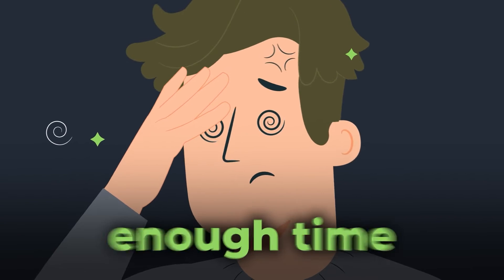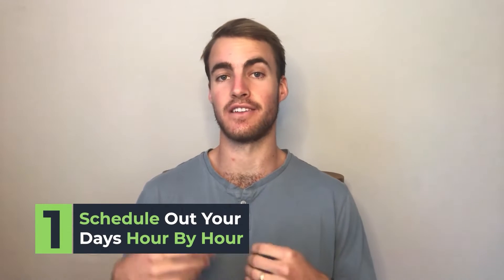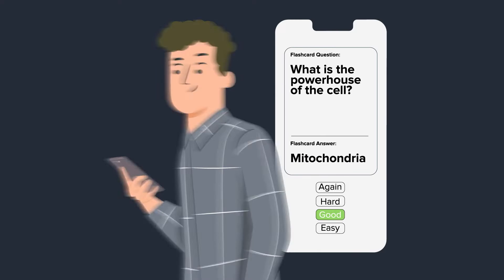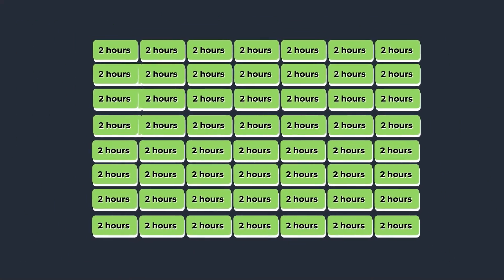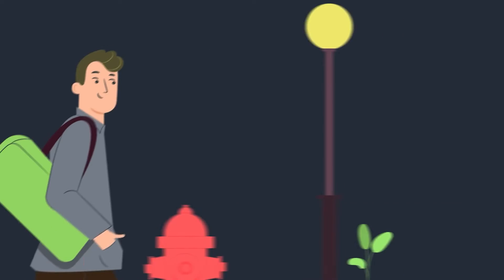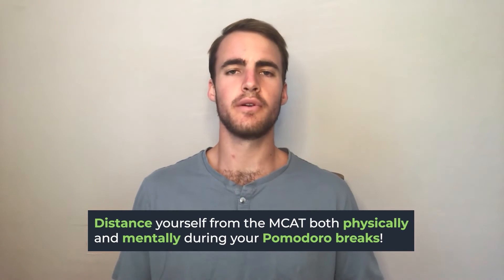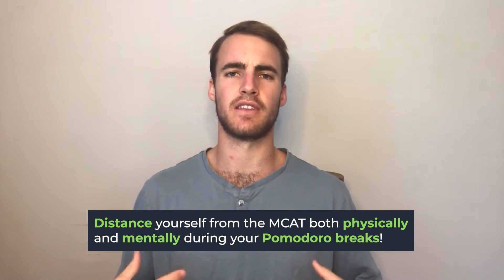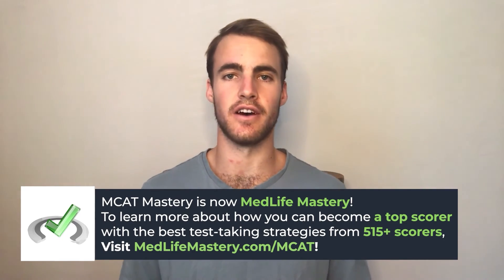MCAT Studying DURING School & Scoring 520 (How I Did It!)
✅ Get all free MCAT courses, practice passages, strategy emails, downloads, study notes, and more

Struggling with juggling school and MCAT prep? Meet Hanes, your MCAT mentor and 98th percentile MCAT scorer! 🌟 In this video, he explains how you can succeed like he did, regardless of your circumstances.

Let’s Connect!

Unlock all our free MCAT resources created by top MCAT scorers